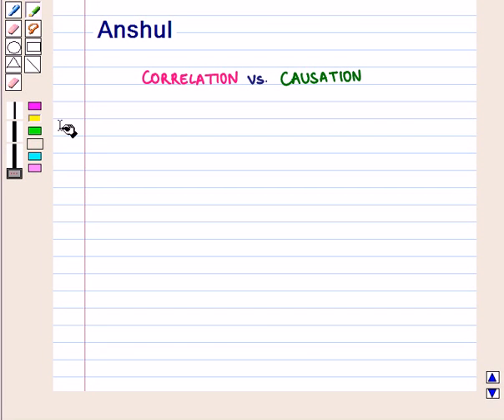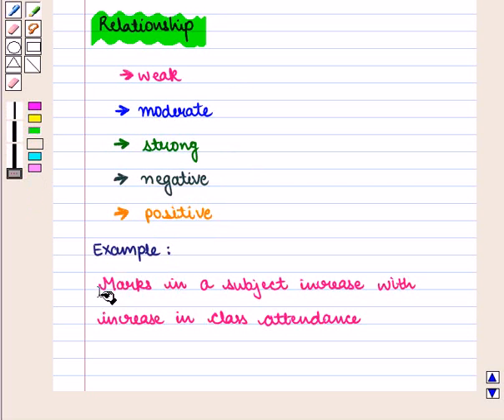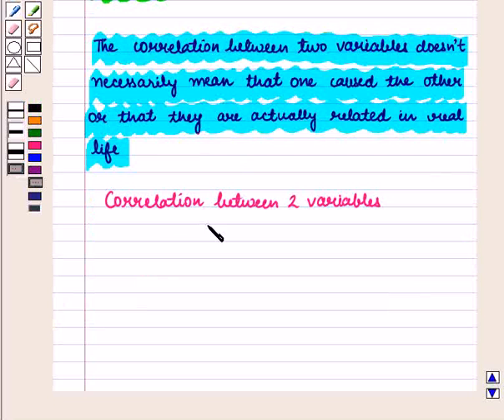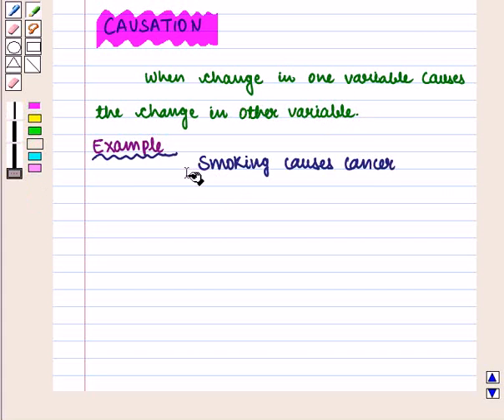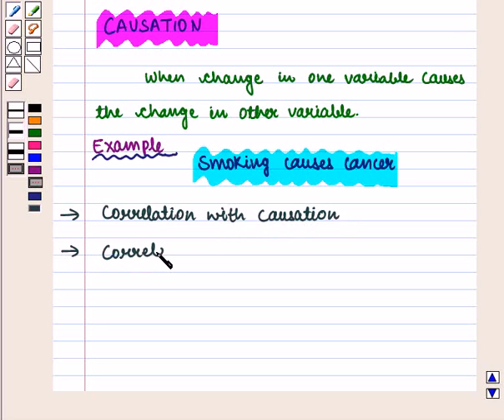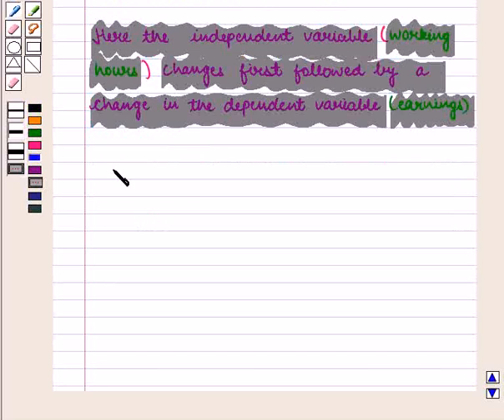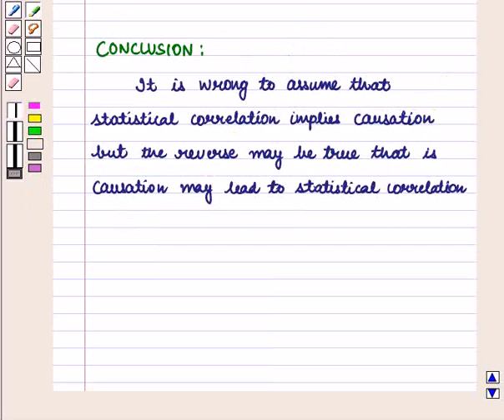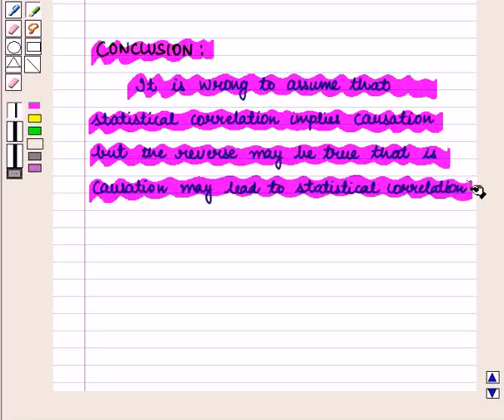Maths 11 CC COR REG KC4